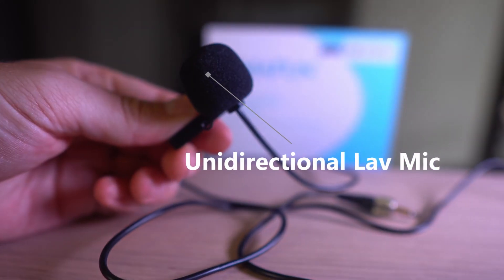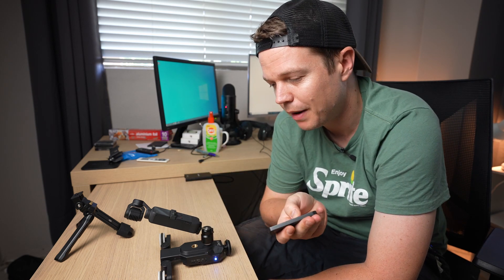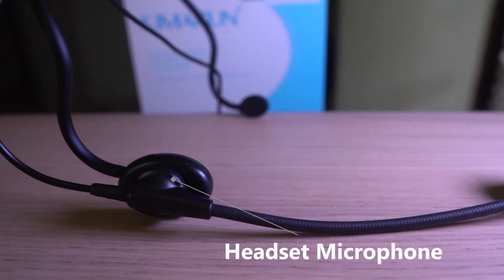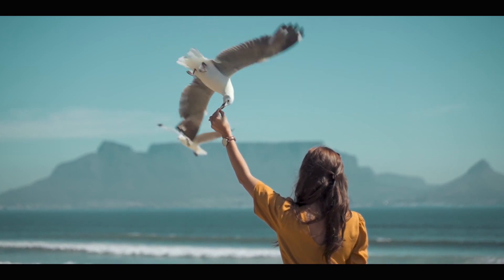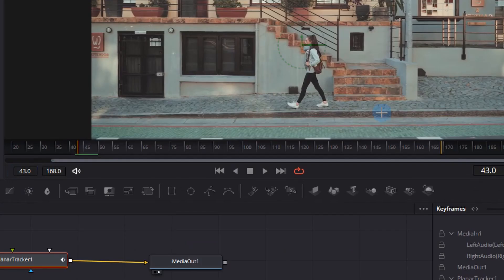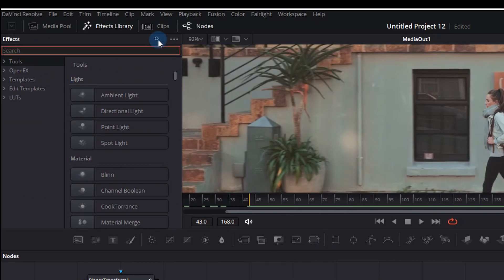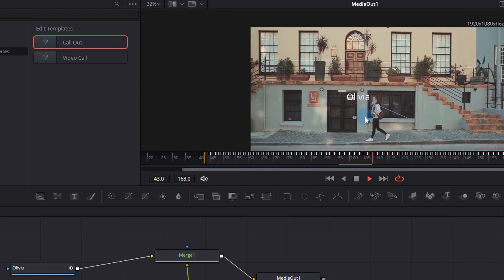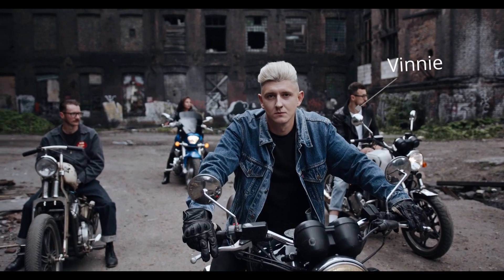Davinci Resolve 17: Call Out Tutorial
Davinci Resolve 17: Call Out Tutorial to help you do B-roll and product reviews, we also look at a product that helps when doing product reviews, and how you can do Call Outs and Titles in Davinci Resolve 17.

Zecti Camera Slider Dolly

Fimi Palm

Fimi Palm Base: